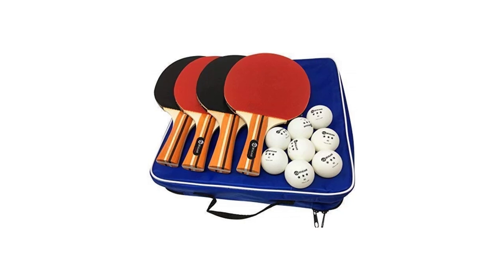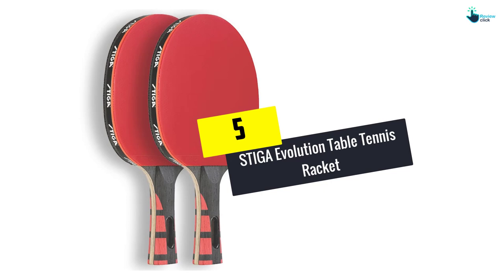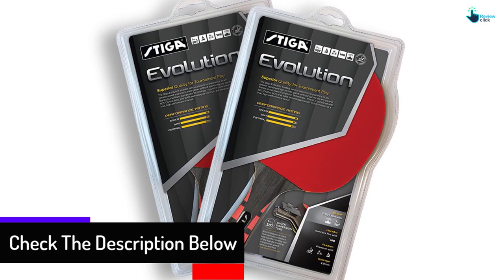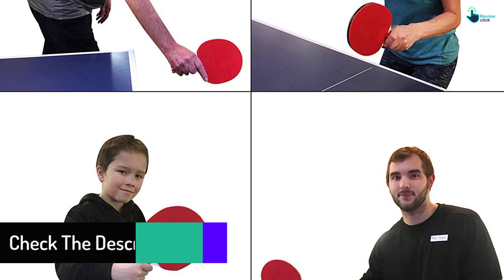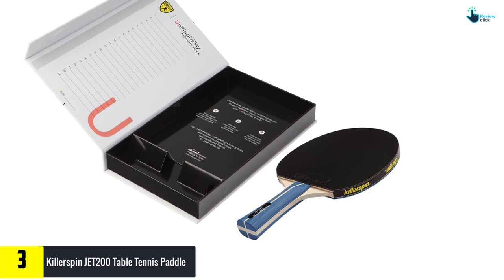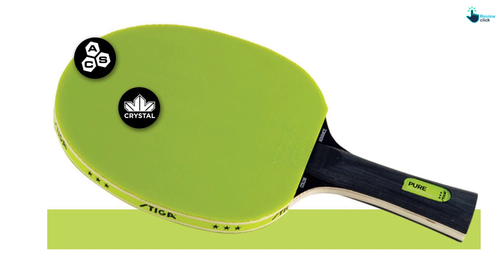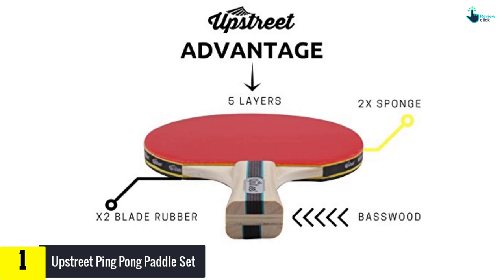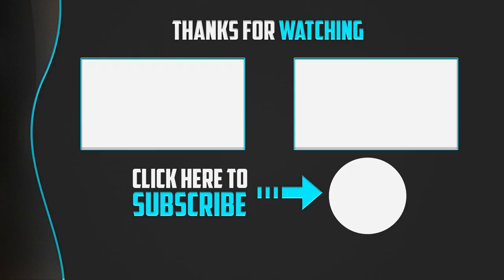Top 5 Best Ping Pong Paddles in 2024 – Reviews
▶️ 5.  STIGA Evolution Table Tennis Racket

▶️ 4.   JP WinLook Ping Pong Paddle

▶️ 3.  Killerspin JET200 Table Tennis Paddle

▶️ 2.  STIGA Pure Color Advance Table Tennis Racket

▶️ 1.  Upstreet Ping Pong Paddle Set